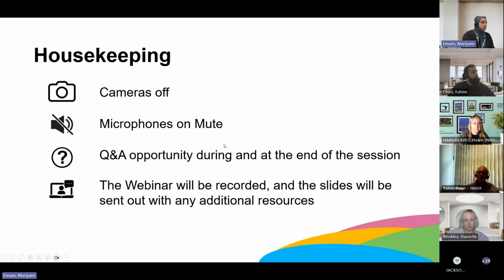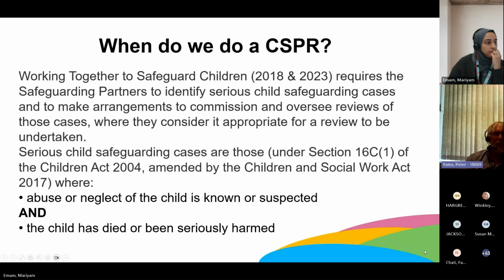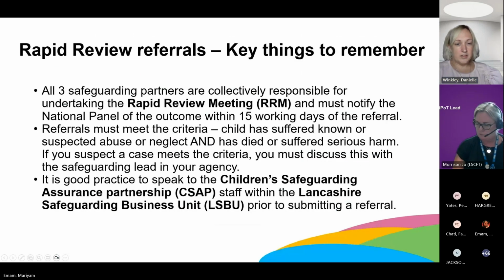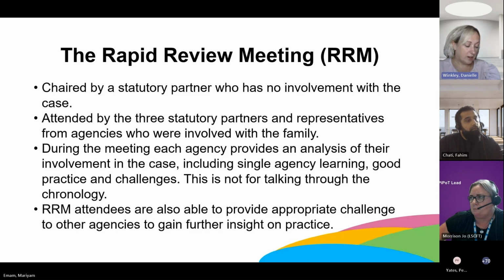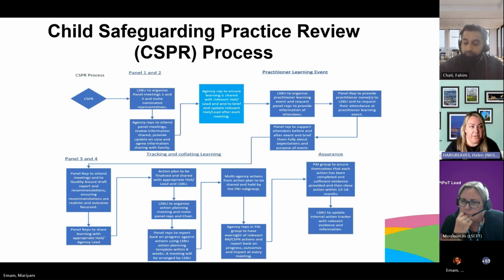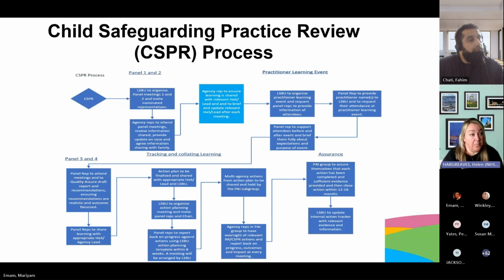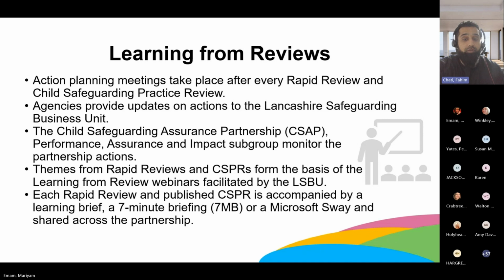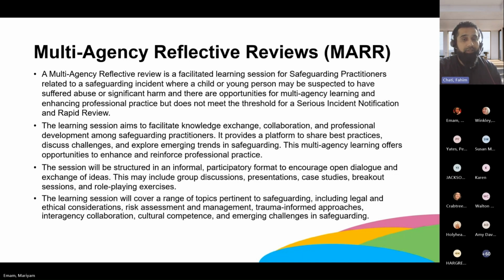CSPR RR Webinar - 6th June 2024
Find out what Child Safeguarding Practice Reviews (CSPR) and Rapid Reviews (RR) are from our statutory partners in Lancashire. Covering the process, chronology, multi-agency working, resources, guidance and policies.